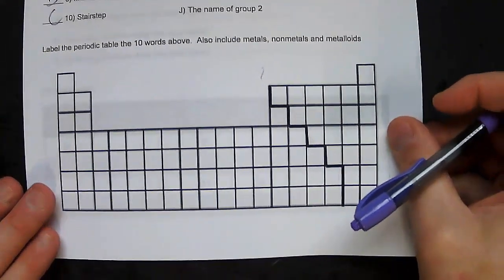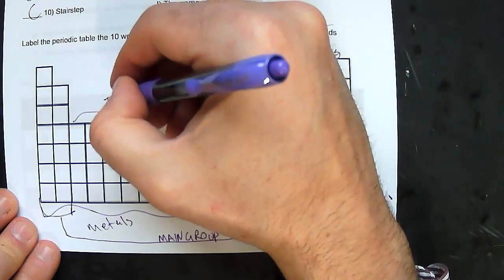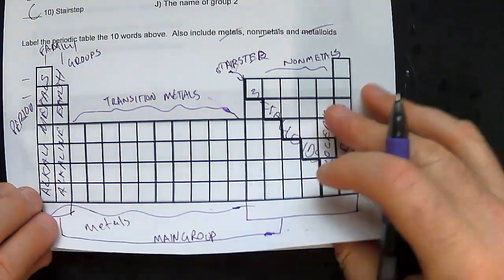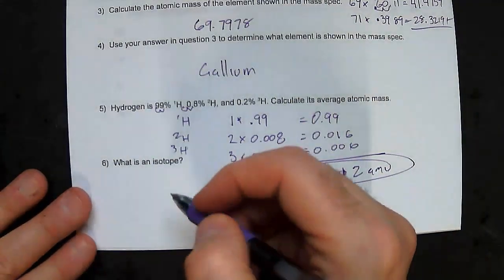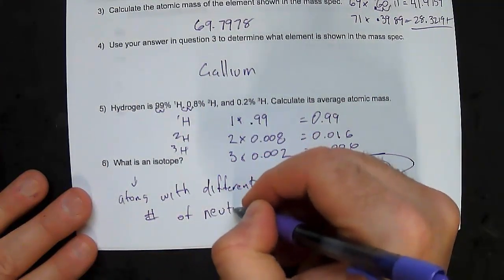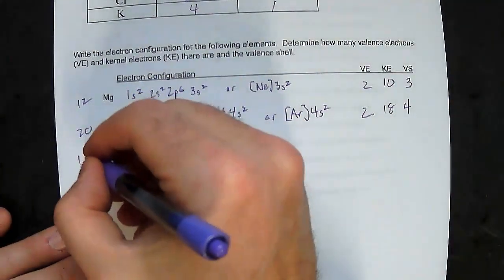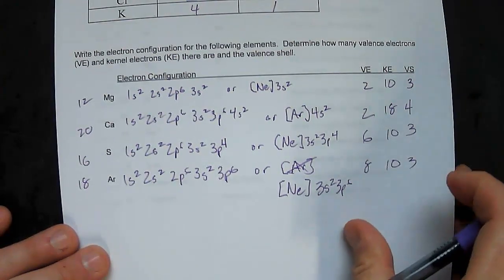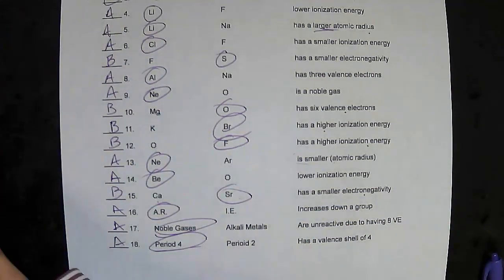Unit 2 Stations Review Key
Timestamps
00:00 Introduction
00:15 Station 1 Matching on top
02:04 Station 1 Matching on bottom
02:59 Station 2 Matching
04:32 Station 2 Periodic table labelling
06:40 Station 3 Subatomic particles table on top
07:30 Station 3 Nuclide symbols, Middle questions
08:17 Station 3 Chart problem on bottom
10:00 Station 4 Questions 1 through 4
11:45 Station 4 Question 5
13:08 Station 4 Question 6
13:32 Station 5 Electron configuration on top
15:08 Station 5 Bottom half
17:04 Station 6